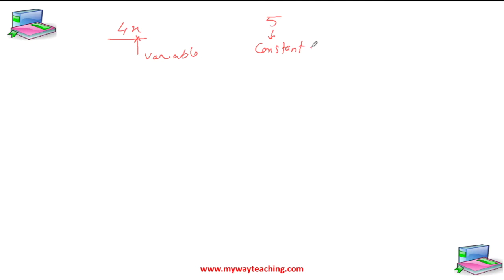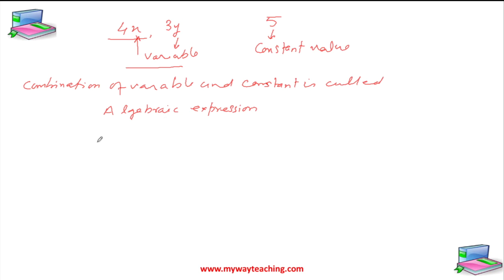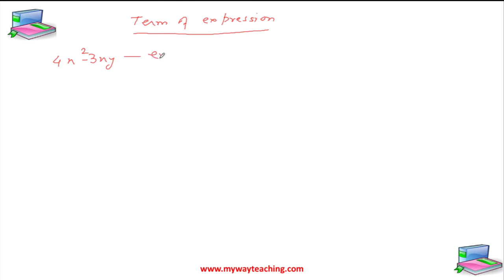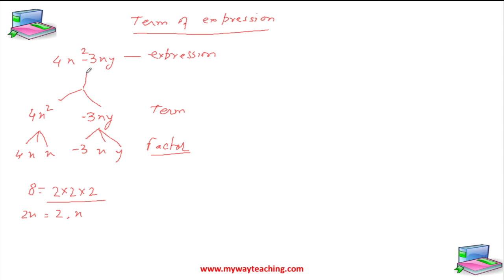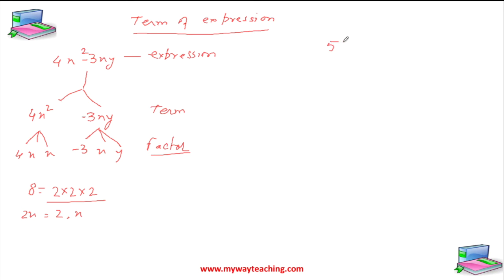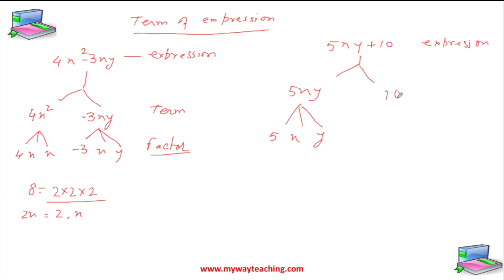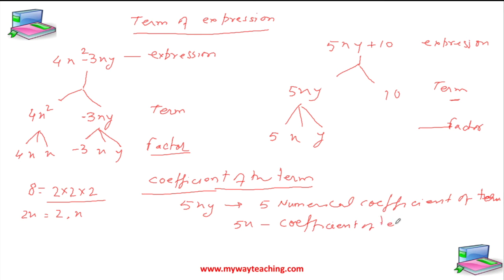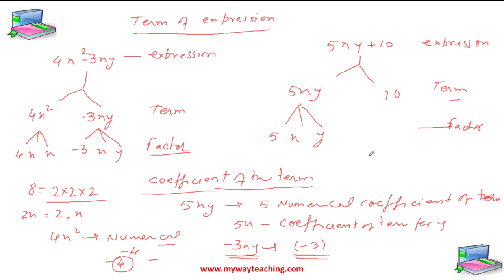Math Class 7 Chapter 12 Part I|ALGEBRAIC EXPRESSIONS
ALGEBRAIC EXPRESSIONS
In this chapter, we will learn about
• EXPRESSIONS FORMED
• TERMS OF AN EXPRESSION
• LIKE AND UNLIKE TERMS
• MONOMIALS, BINOMIALS, TRINOMIALS AND POLYNOMIALS
• ADDITION AND SUBTRACTION OF ALGEBRAIC EXPRESSIONS
• FINDING THE VALUE OF AN EXPRESSION
• FORMULAS AND RULES